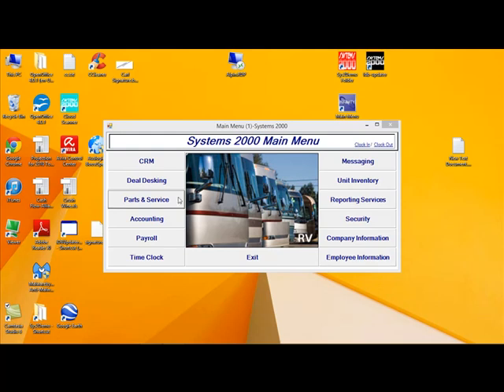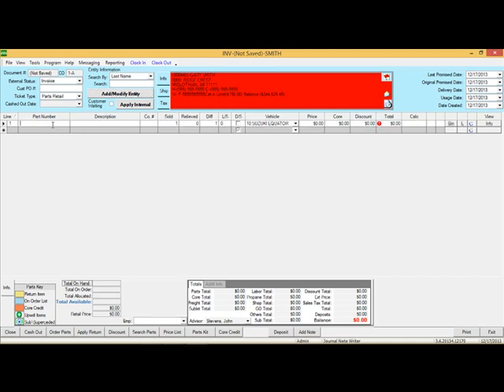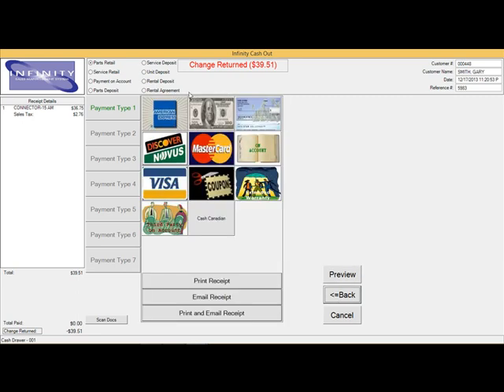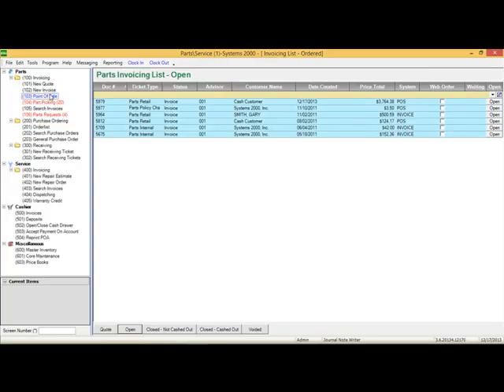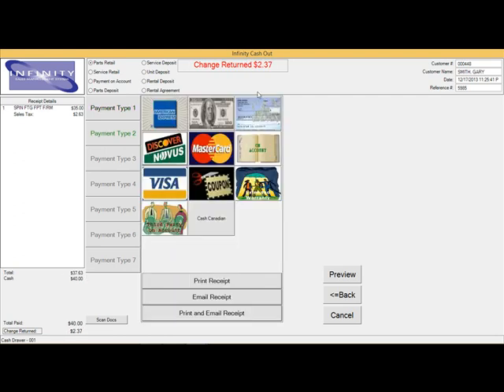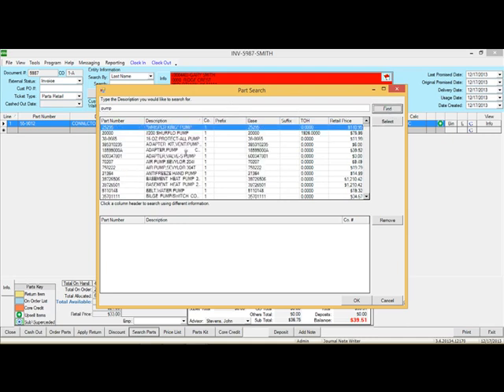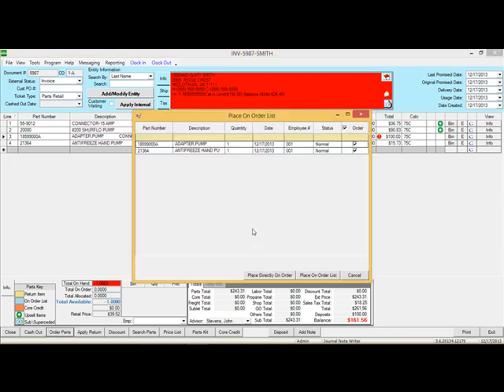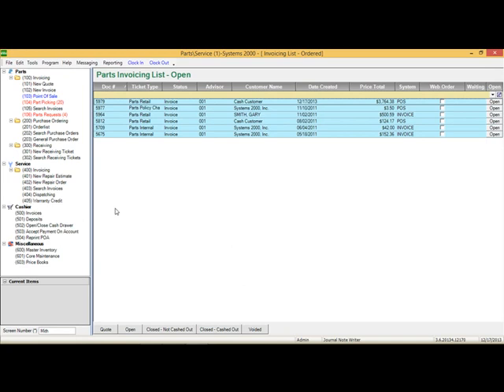Parts Invoicing Basic